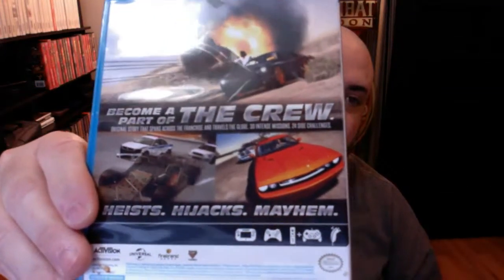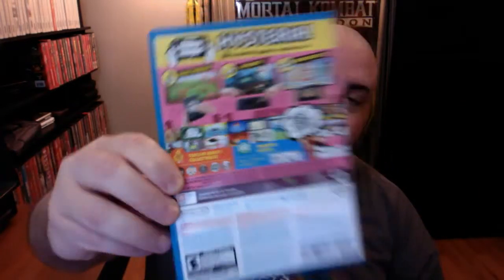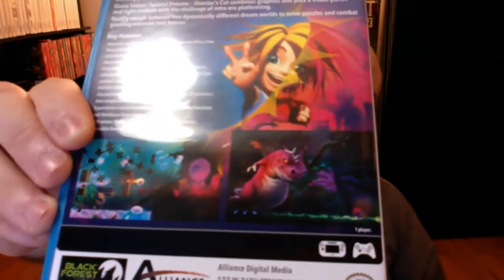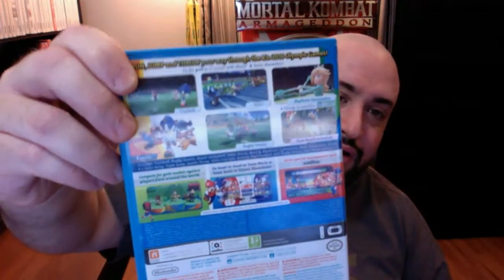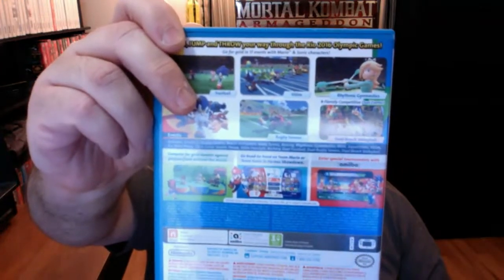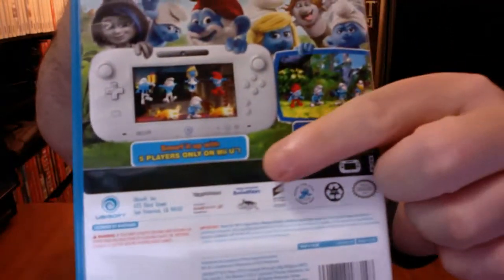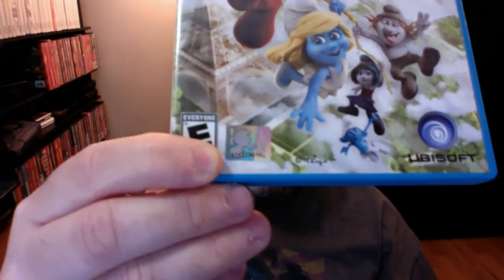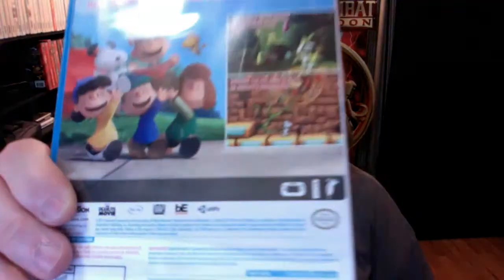VIDEO GAME COLLECTION: NINTENDO WII U LIVE!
Chris is back with another Video game collection livestream! Tonight he discusses the Nintendo Wii U games in his collection.